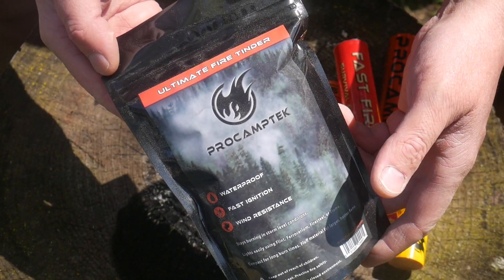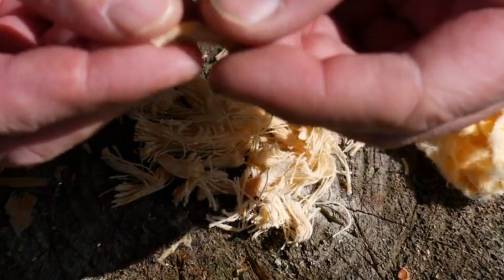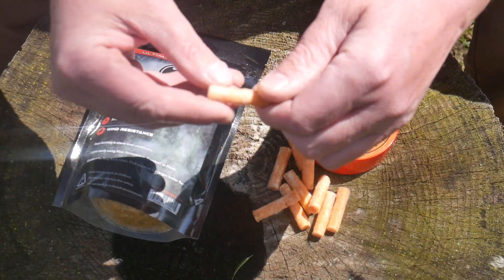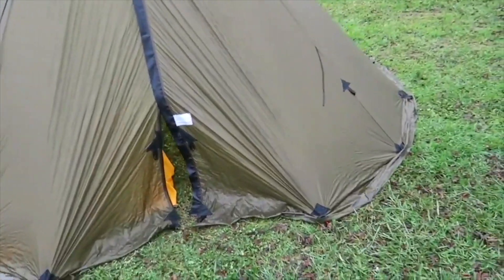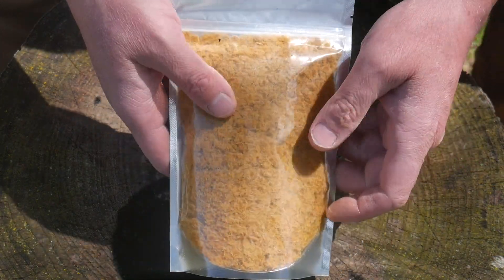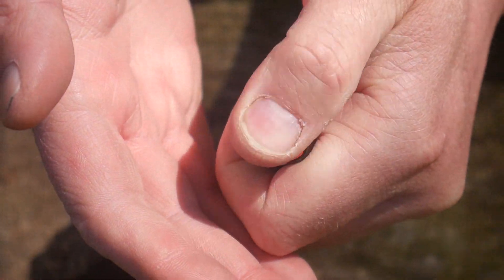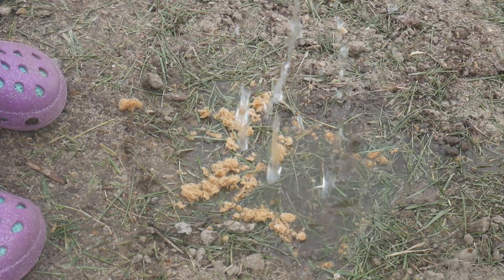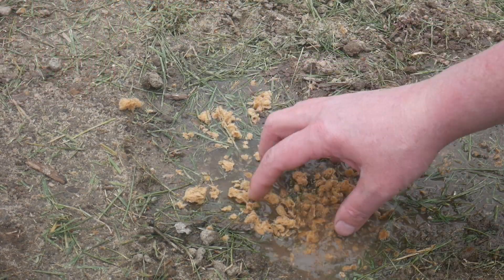Ultimate Fire Tinder, A Must Have for your Kit by Procamptek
Best Fire Starters